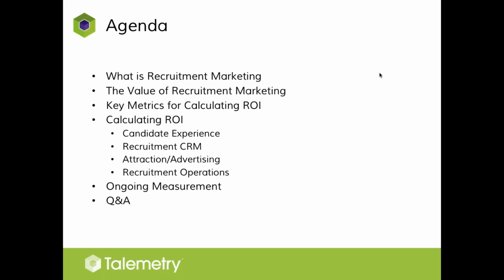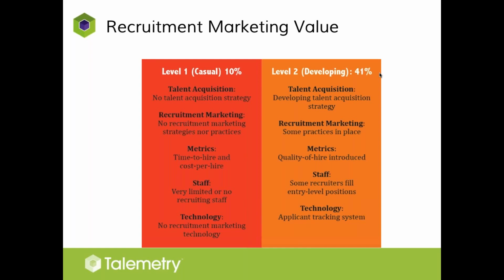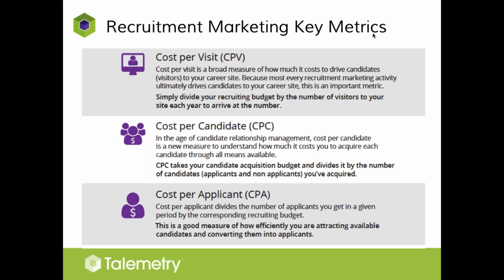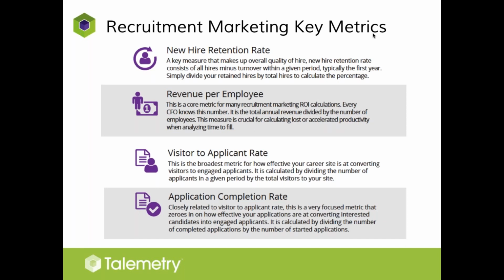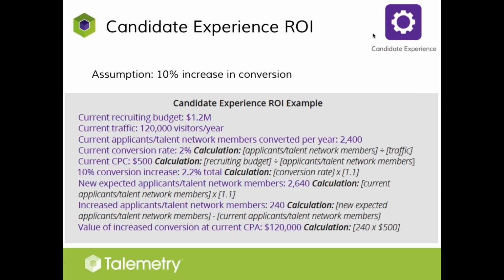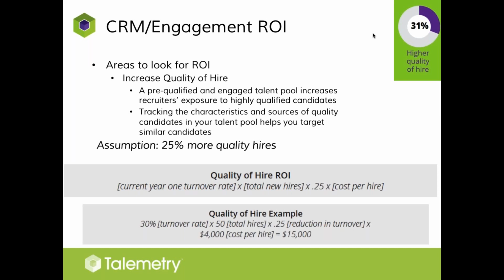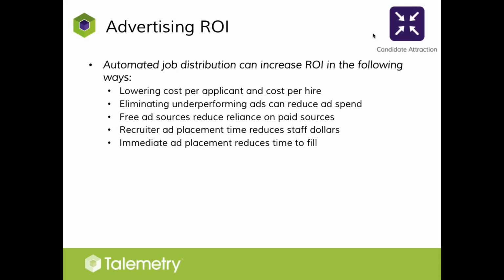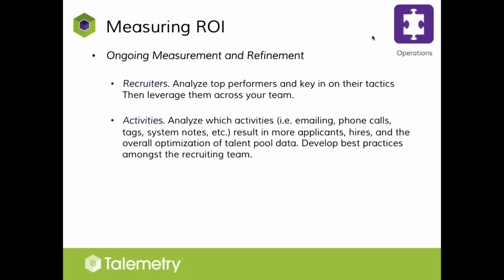Calculating Recruitment Marketing ROI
Explores methods and metrics for determining the ROI of your recruitment marketing strategies and technologies